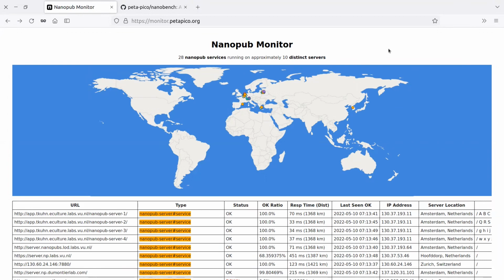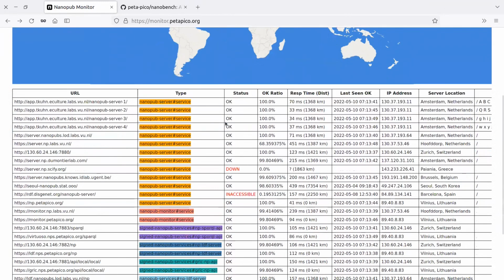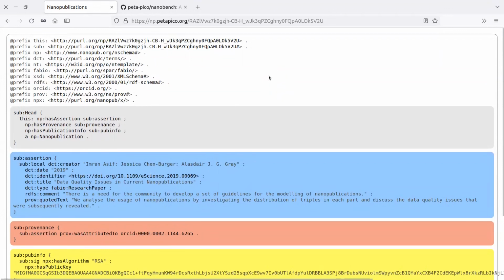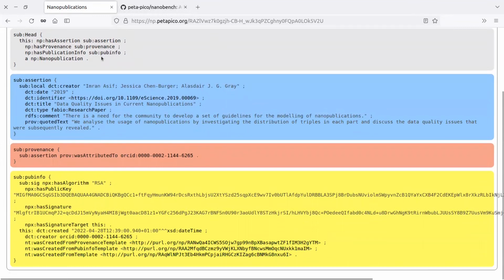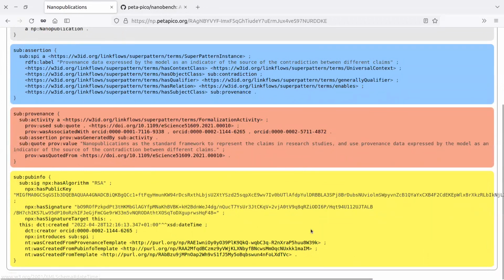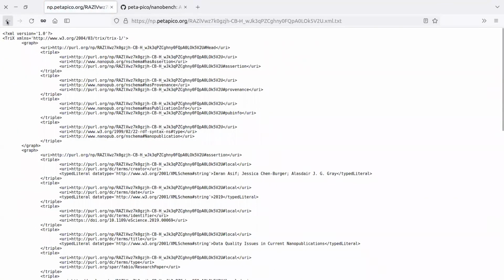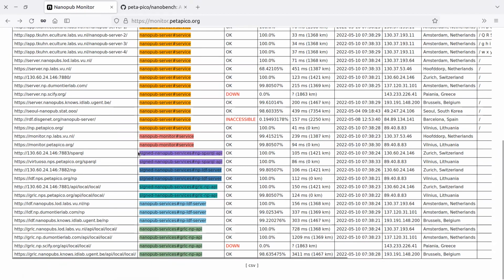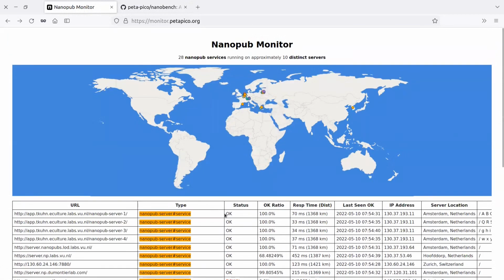Nanobench Tutorial 1: The Nanopublication Ecosystem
This video starts the series of Nanobench tutorials with introducing the nanopublication ecosystem.